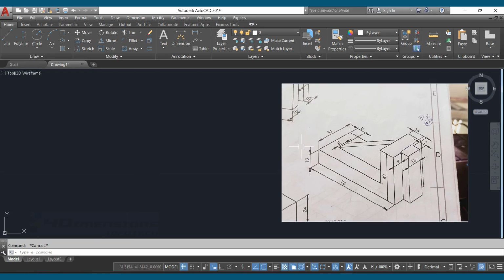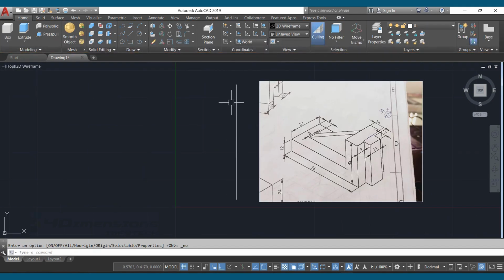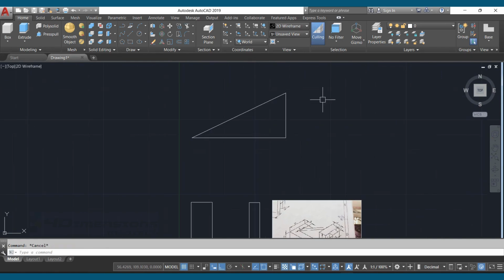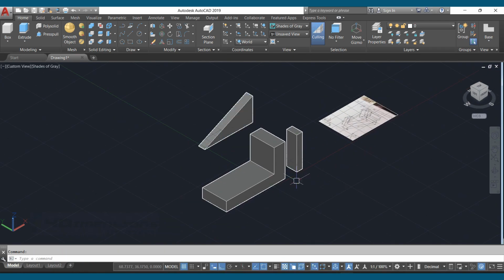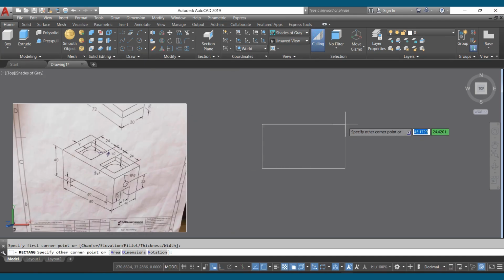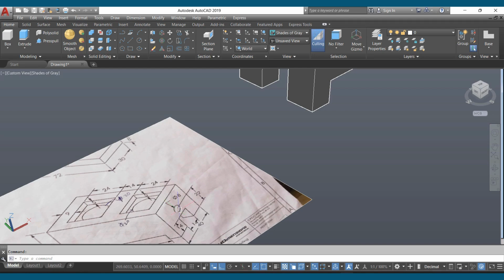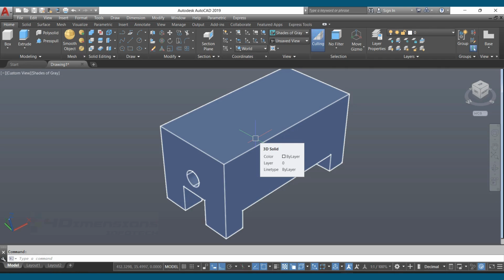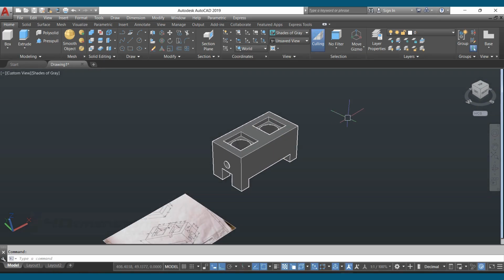AutoCAD for Mechanical Engineers | Day 12: 3D Modeling Parts with Advanced Tools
Welcome to Day 12 of our AutoCAD for Mechanical Engineers course! Today, we’ll focus on 3D part modeling using powerful 3D commands and features:

- 3D Primitive Shapes 🔳 – Create basic solid models like cubes, cylinders, and spheres.
- Boolean Operations ➕➖ – Use Union, Subtract, and Intersect to modify 3D shapes.
- Fillet & Chamfer in 3D ✨ – Smooth and refine edges of 3D models.
- Shell & Offset Faces 🏺 – Create hollow parts and modify surfaces.
- Loft, Sweep & Revolve 🔄 – Design complex shapes and flowing surfaces.
- 3D Modify Tools 🔃 – Move, Rotate, Align, and Mirror 3D objects for precise modeling.
- Rendering & Visualization 🎨 – Apply materials and lighting for realistic presentations.